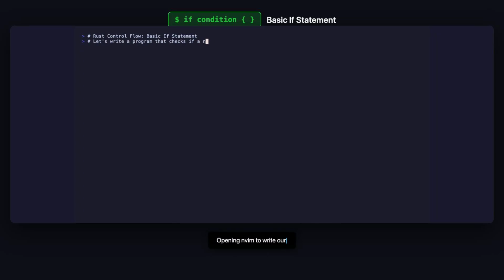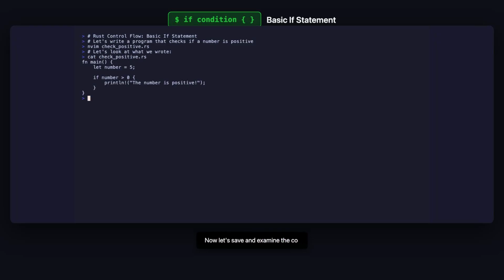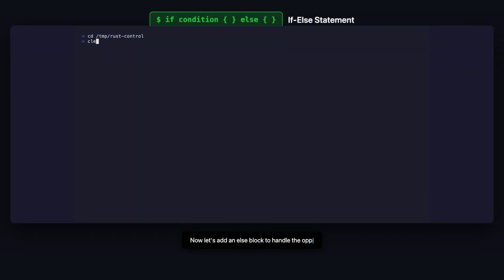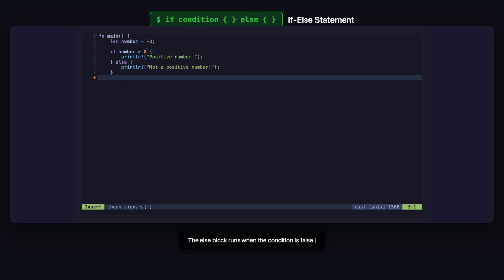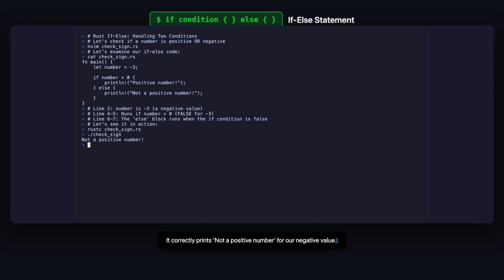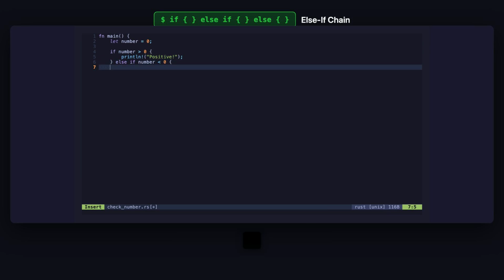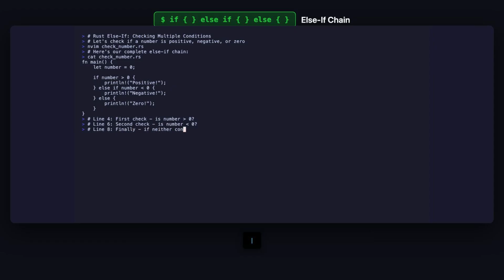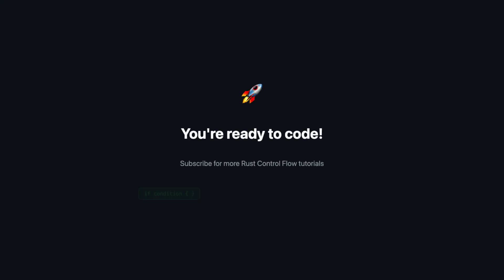Rust Control Flow Tutorial | if else else-if for Beginners (2026)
Learn Rust control flow with if, else, and else-if statements! This beginner-friendly tutorial shows you how to make decisions in your Rust programs with clear examples and explanations.

🔥 In This Tutorial:
0:00 - Introduction
0:06 - Basic If Statement
1:39 - If-Else Statement
3:10 - Else-If Chain (Multiple Conditions)

📚 What You'll Learn:
✅ How to write basic if statements in Rust
✅ Using else to handle the opposite case
✅ Chaining multiple conditions with else-if
✅ How Rust evaluates conditions from top to bottom
✅ Compiling and running Rust programs with rustc

Example 1 - Basic If:
fn main() {
    let number = 5;
    if number is greater than 0 {
        println!("The number is positive!");

Example 2 - If-Else:
fn main() {
    let number = -3;
        println!("Positive number!");
    } else {
        println!("Not a positive number!");

Example 3 - Else-If Chain:
fn main() {
    let number = 0;
        println!("Positive!");
    } else if number is less than 0 {
        println!("Negative!");
    } else {
        println!("Zero!");

🦀 Key Takeaways:
• Rust if statements don't need parentheses around conditions
• Only ONE block executes in an if-else-if chain
• Conditions are checked from top to bottom
• The else block catches everything else

📌 Prerequisites:
• Rust installed (rustc --version to verify)
• Basic understanding of Rust syntax
• Watch our "Getting Started with Rust" video first!